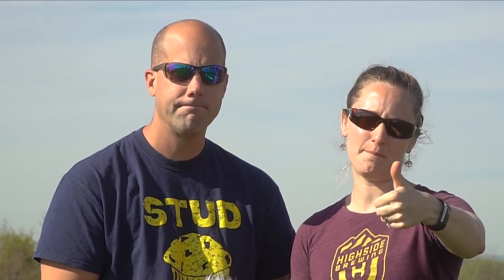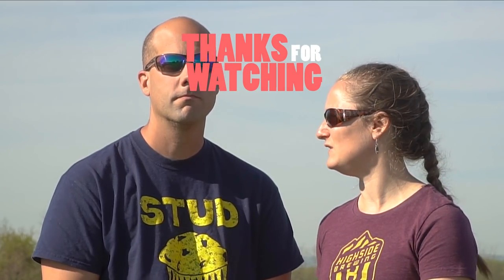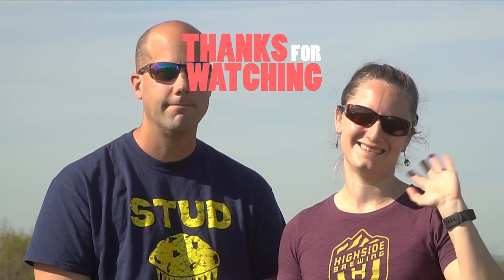Tuesday Talk: The Logistics of Groceries When Full-Time RVing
This week we are answering a question from a viewer about groceries and keeping the Airstream stocked with having such limited space.

Steve hates grocery shopping. So we try to only go about once a week. This was tough in the beginning with our fridge and freezer space being so small but we have learned how to buy fruits and veggies but not have too many. The trick is buying the same thing for different meals. For instance, if we are buying broccoli this week then we buy enough to make 2 meals with broccoli. We buy more of a fewer number of ingredients each week to ensure we have space. It took some time to develop recipes that worked this way but it works great.

We also update our grocery list as we figure out we need something. So as soon as I see the oil is running low it goes on the list. This way we buy it and have it when we actually run out. We can't count on being near a grocery store so getting something before it runs out is crucial.

There are some cool list apps out there. Google Kepp is a great way to keep lists. You can share them with multiple people and everyone can add and subtract. This way you can actually add things while the person is at the store!

In general, we keep our core carbs: rice, corn tortillas, and dried hashbrowns plus beans in the Airstream at all times. This way we can always cook up something Mexican in a pinch.

On Tuesday's we'd like to answer questions sent to us from viewer's like you and share some of the details of our Airstream life.